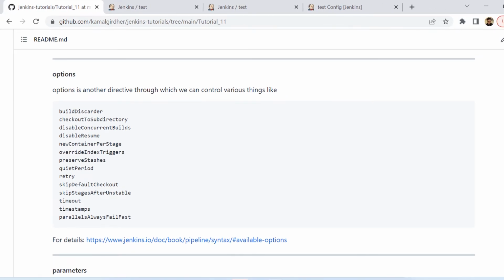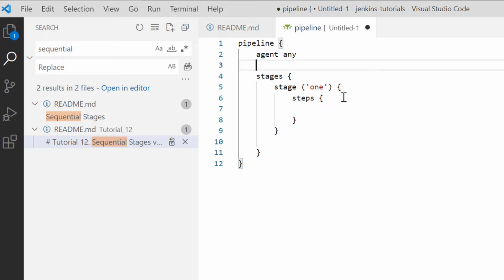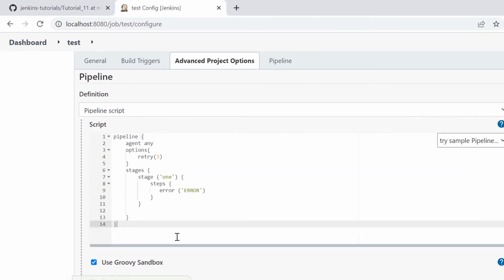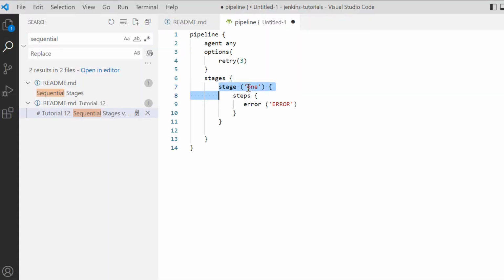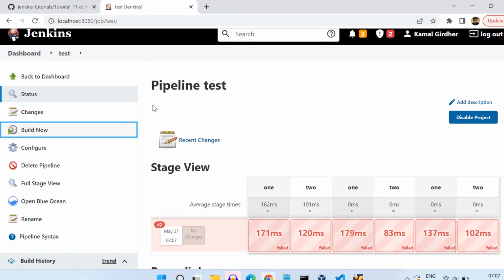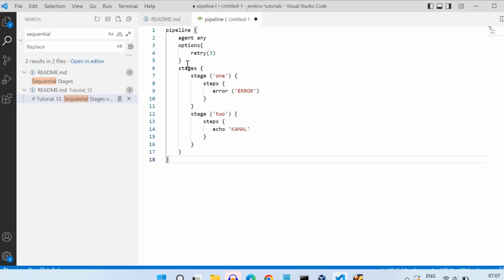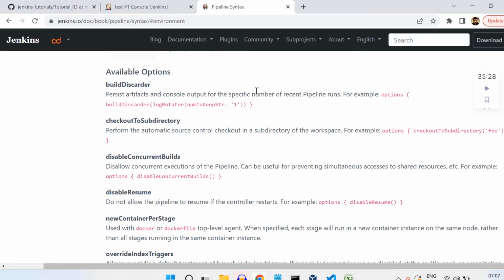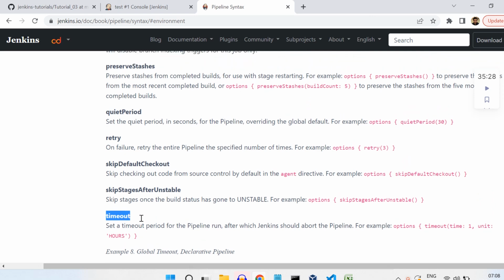#14 Jenkins Pipelines | Options Directive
In this video, we will discuss the Options directive in Jenkins Pipelines, which allows you to set various configuration options for your pipeline. We'll cover the syntax for defining options, including how to specify things like timeouts, retry counts, and agent configurations.We'll also demonstrate how to use the Options directive in both scripted and declarative syntax.

By using the Options directive, you can customize your pipeline's behavior and control how it interacts with your environment. This can help you streamline your build process and improve the reliability of your deployments. We'll also discuss best practices for using the Options directive, as well as common pitfalls to avoid.

By the end of this video, you'll have a good understanding of how to use the Options directive in your Jenkins Pipelines to configure your pipeline and make your builds more efficient.